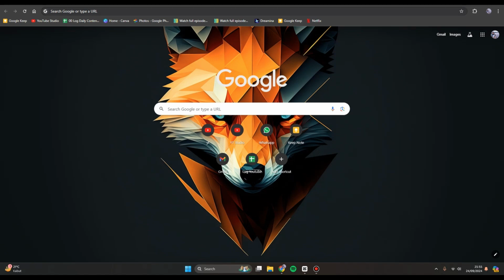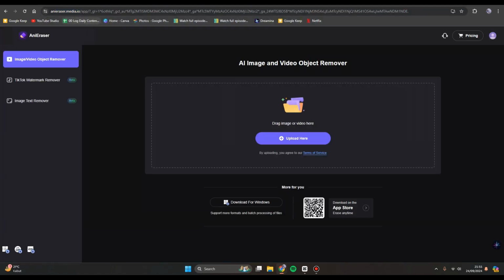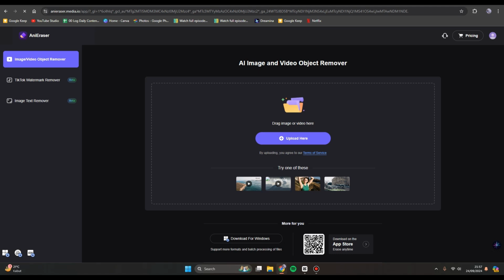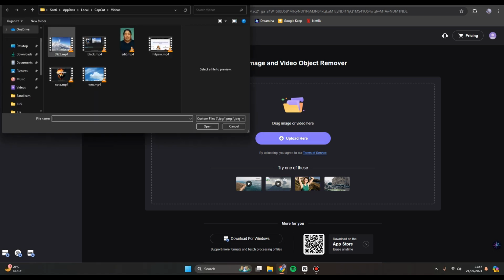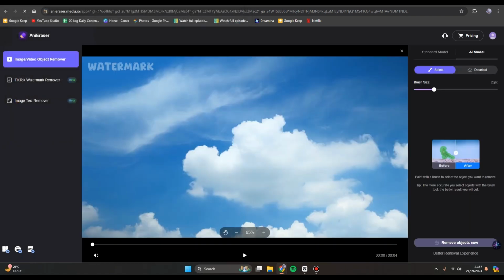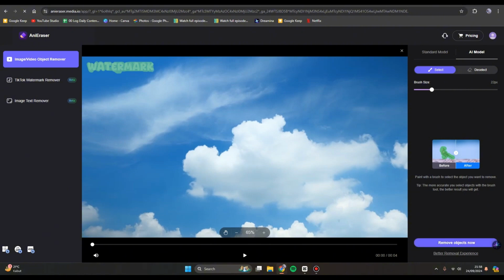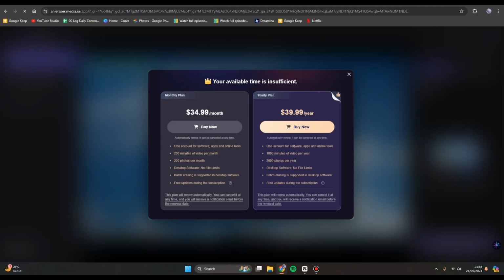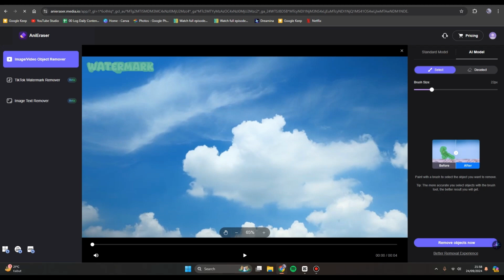💲 COMPLETE: How to Remove Watermark from Video WITHOUT Blur | New Trick | Clean Video in 1 minute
This is how you can get a clean video without a watermark or blur on it